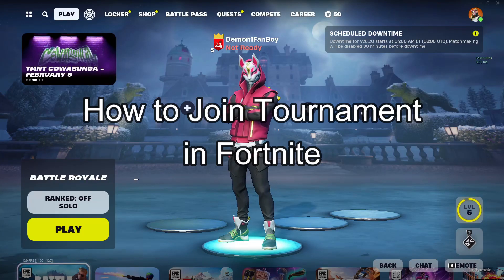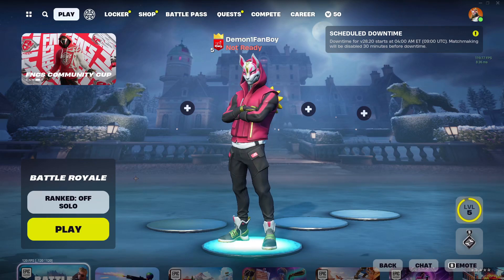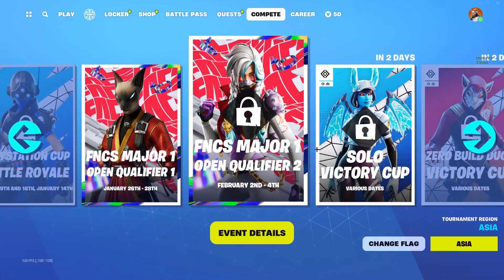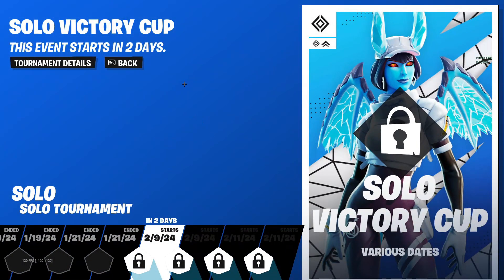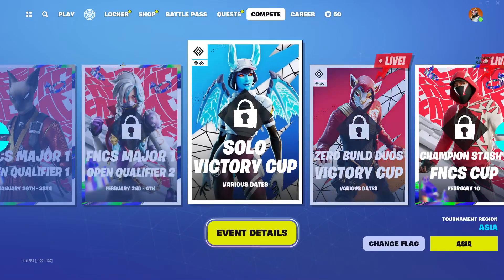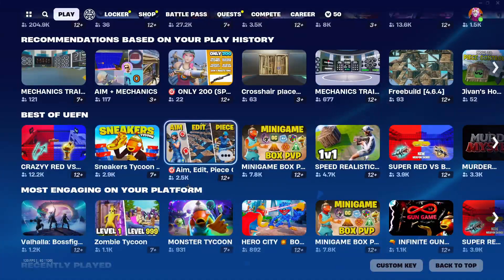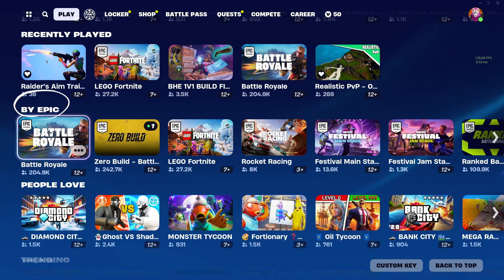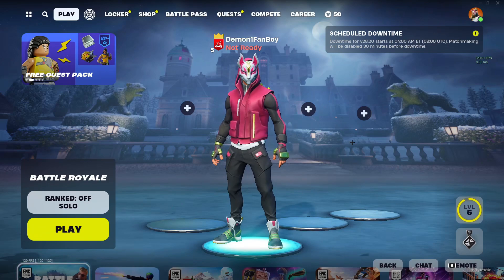How To Join Tournament On Fortnite 2024 | Participate on Fortnite Tournament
Explore a thrilling gaming adventure with our guide on how to creatively join tournaments in Fortnite! In this epic tutorial, we'll unravel the secrets to navigating the competitive landscape of Fortnite tournaments, ensuring you're ready to dive into the action.

Learn the art of joining tournaments with style, from finding the right events to showcasing your skills on the virtual battlefield. Level up your gaming journey – join tournaments in Fortnite and let the competitive excitement begin!

If you're ready to elevate your Fortnite experience, don't just watch – hit the like button to express your gaming spirit, share this tournament-joining tutorial with your fellow Fortnite enthusiasts, subscribe for more gaming insights, and drop a comment below with your favorite tournament moments or any additional creative strategies you may have.